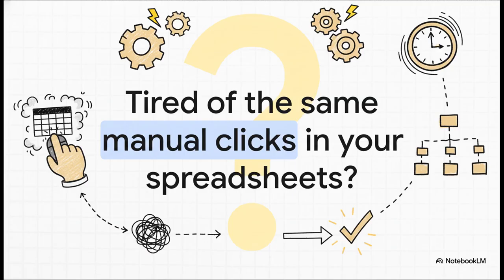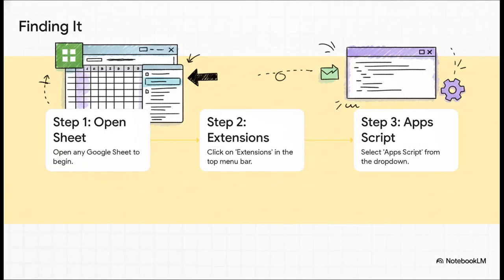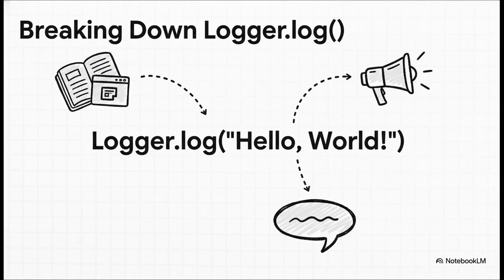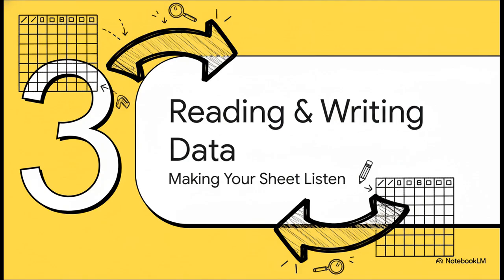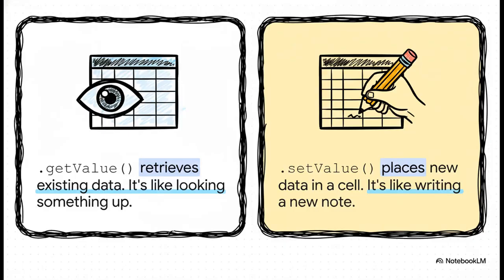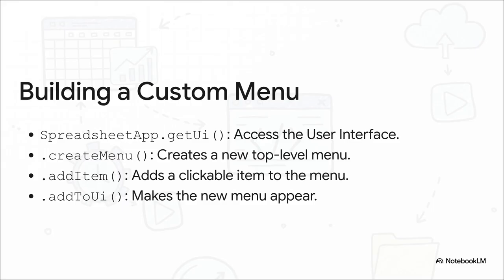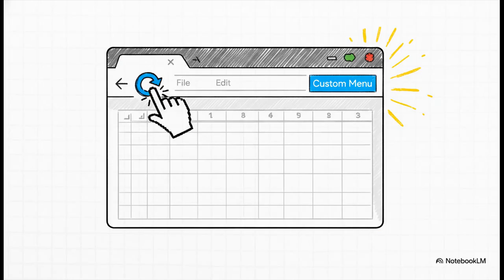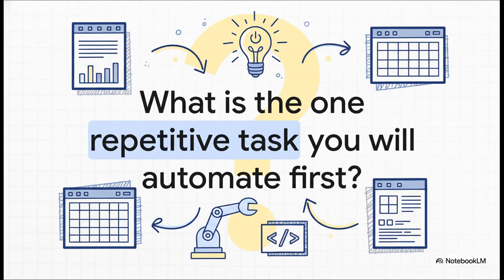Canva Sheet - Visual SpreadSheet - Future of Visual Data Management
Canva AI 2.0 introduces prompt playground in not-so-average Canva Sheets : Read more about new features in Canva Sheet

Use Google Workspace for your success at business with my referral

Tools Used in This Tutorial:
Canva Pro: For advanced Brand Kit integration and component management.
Canva AI: For smart asset naming and organization within the "Create Component" dialog.
Google Workspace: To manage our content calendar and design briefs seamlessly.

🚀 Optimize Your Workflow with Google Workspace
Ready to take your brand organization to the next level? Pair your Canva workflow with Google Workspace. Use it to collaborate on brand guidelines, store high-res assets in Drive, and sync your design schedule with Calendar.
Get a professional custom email and cloud storage to keep your brand assets secure and accessible.